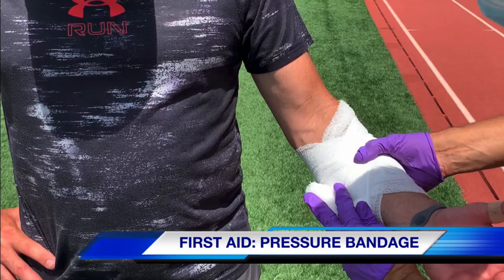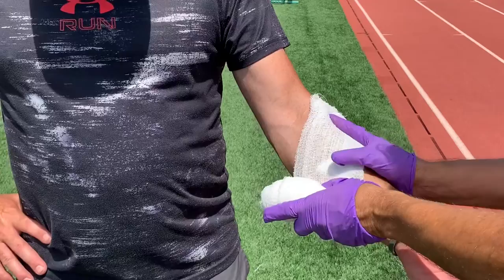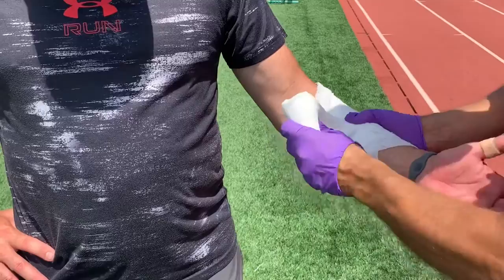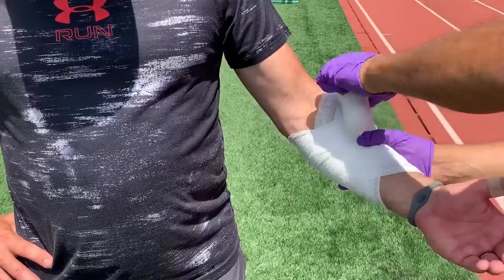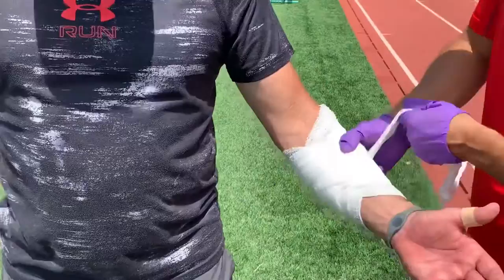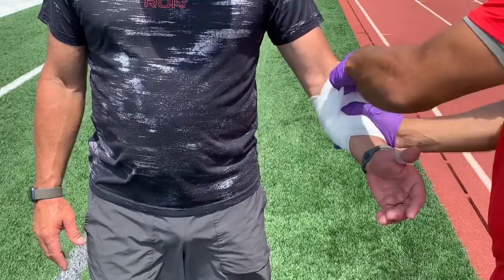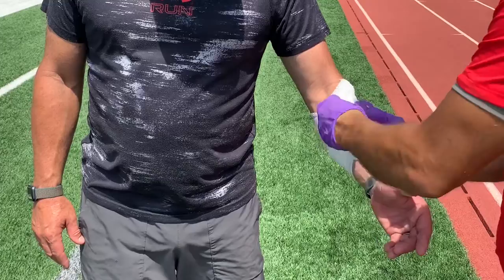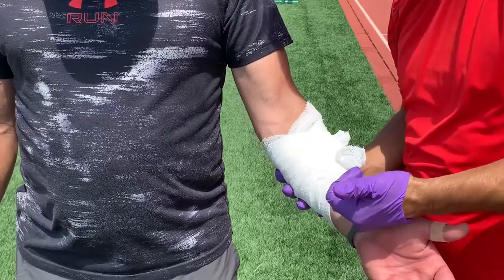FIRST AID SERIES PART I: OPEN WOUND BANDAGING OF THE FOREARM